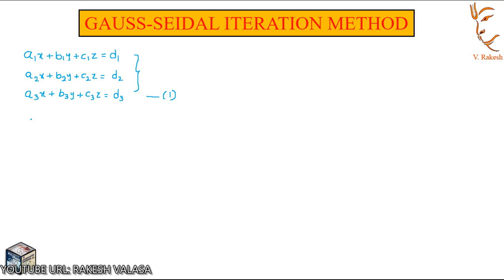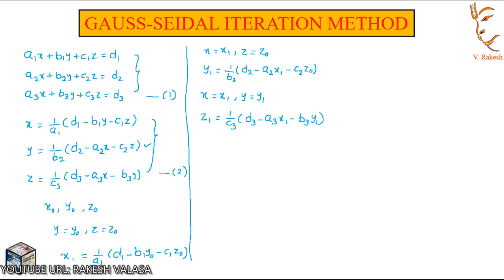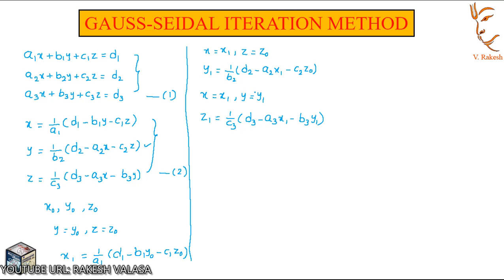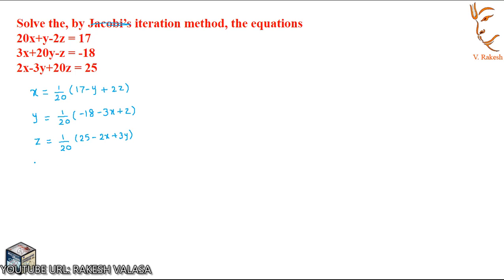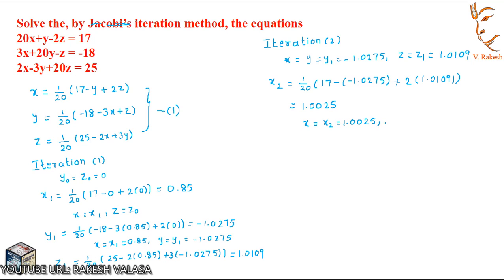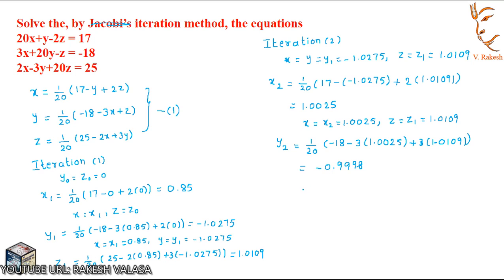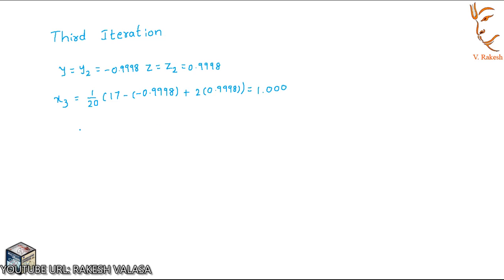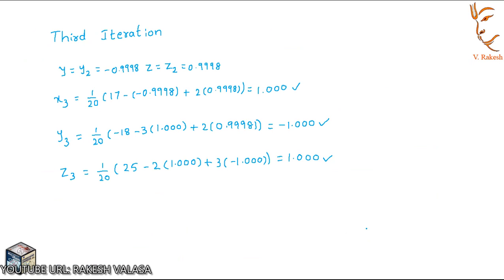GAUSS SEIDAL ITERATION METHOD SIMPLE EXPLAINATION